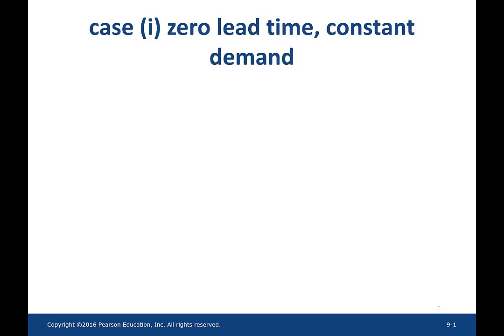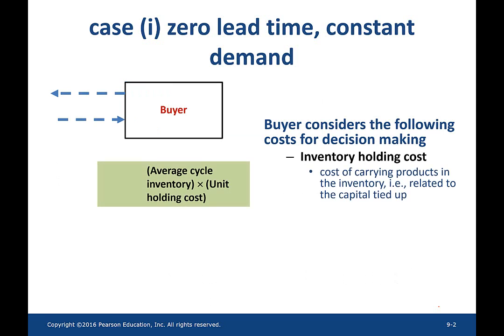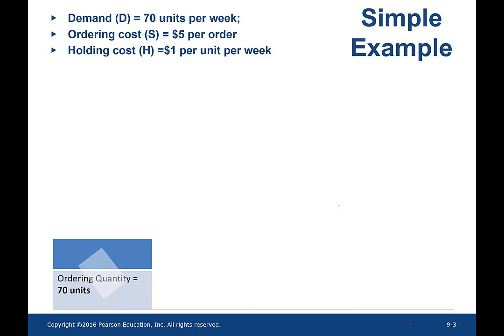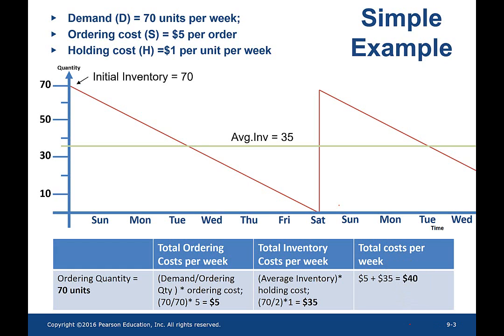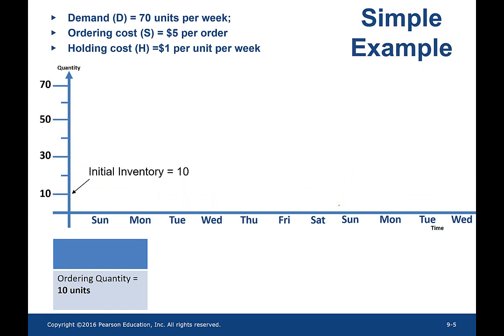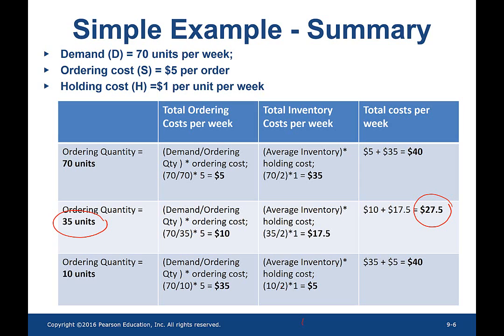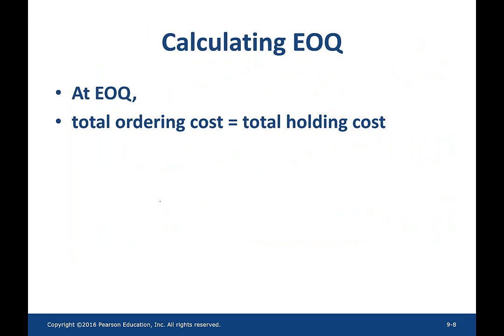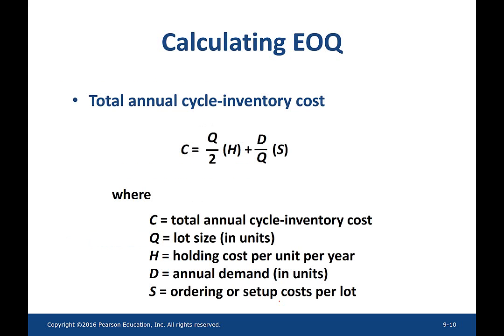Case (i) - Economic Order Quantity (EOQ)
In this video, I illustrate EOQ idea.The buyer faces constant demand and the supplier has zero lead time.